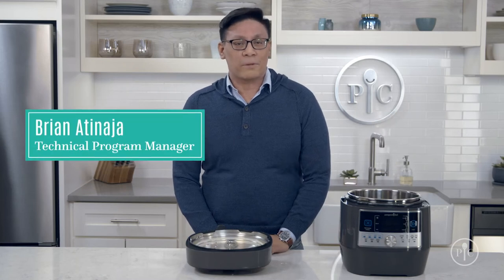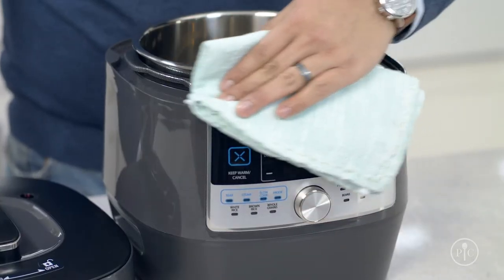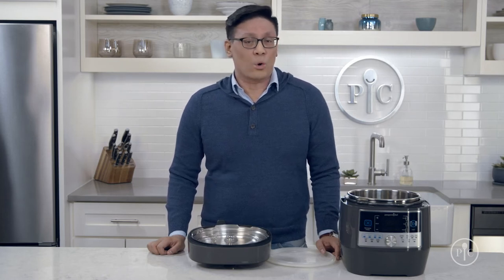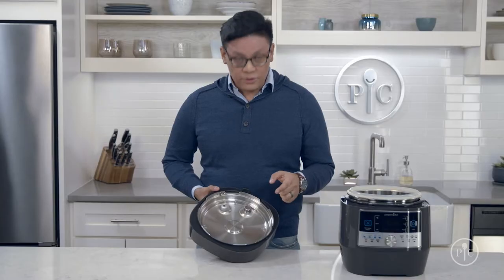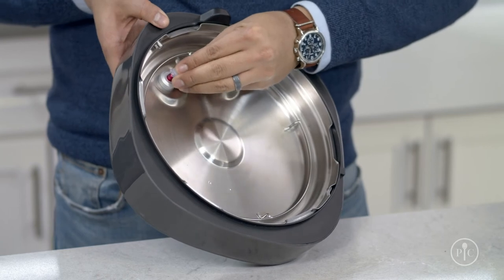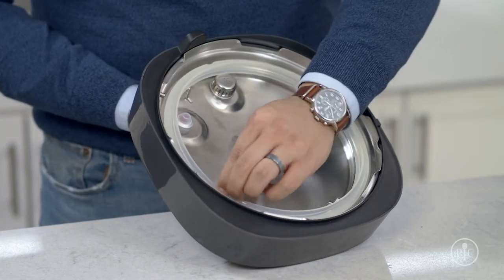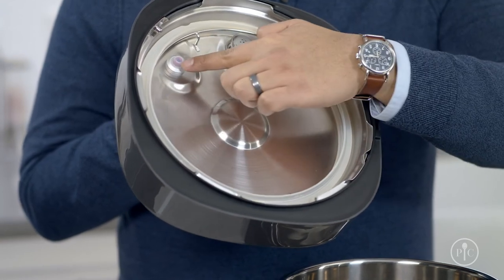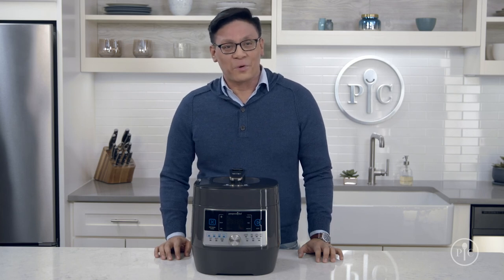How to Deep Clean Your Pressure Cooker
Are you trying to figure out how to deep clean your pressure cooker?

I absolutely love using my pressure cooker for making quick meals, but it can be a little tricky to get squeaky clean - especially getting rid of the smell the pressure cooker ring hangs onto.

Follow these steps to deep clean your Pampered Chef Quick Cooker.

For more great tips like this, join my Facebook group!  We share fun recipes, time saving kitchen hacks and tips, and you'll be able to discover some of your new favorite kitchen products!

*I am an independent Pampered Chef consultant